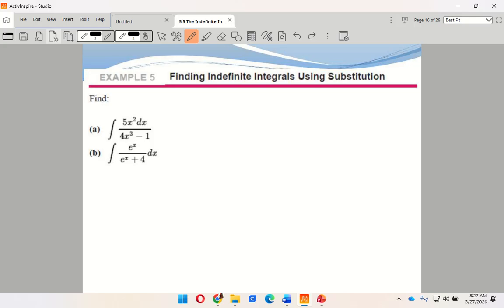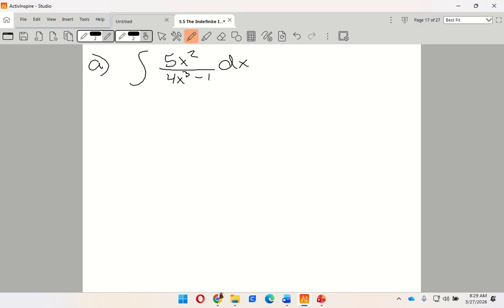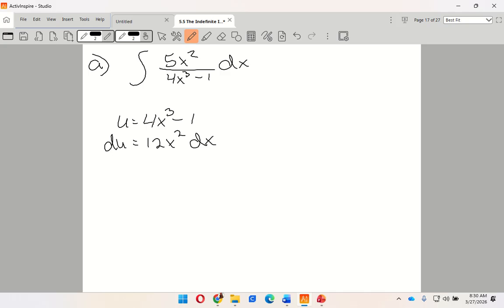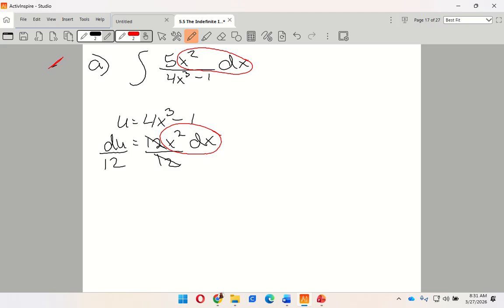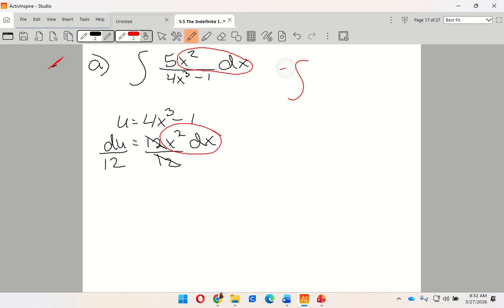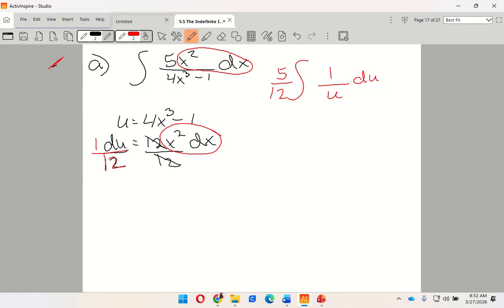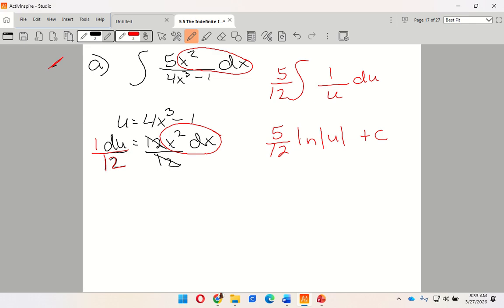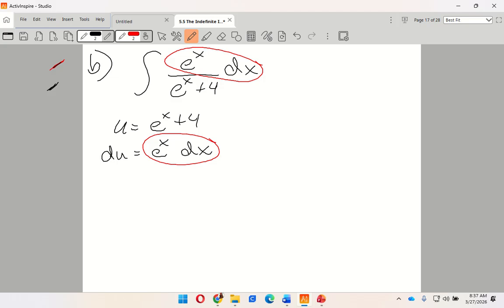5.5 The Indefinite Integral, Method of Substitution B